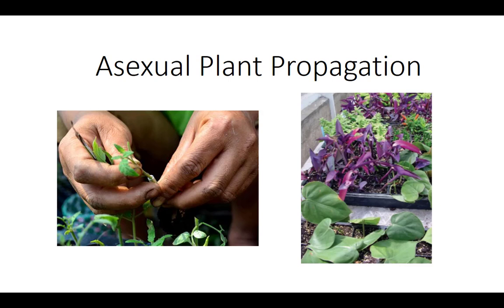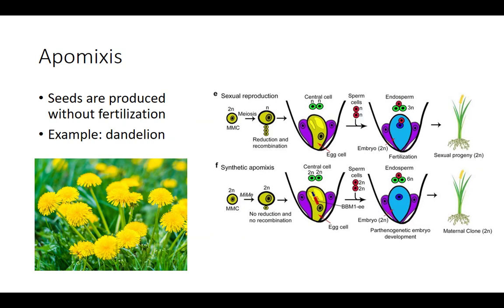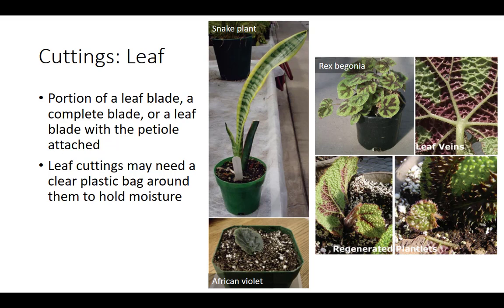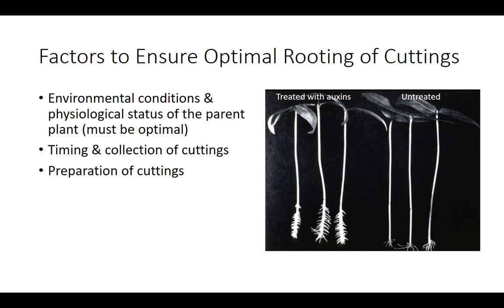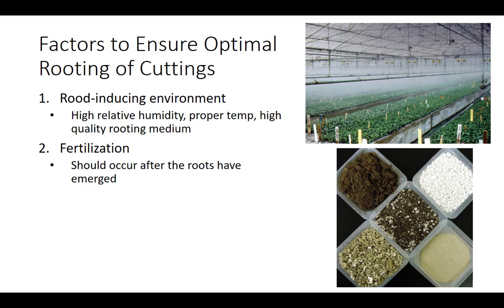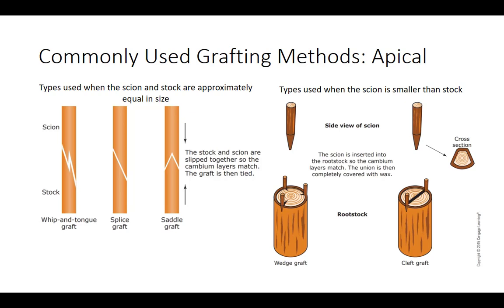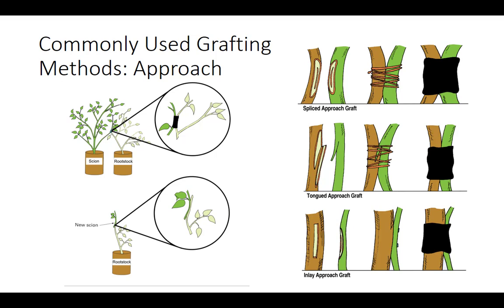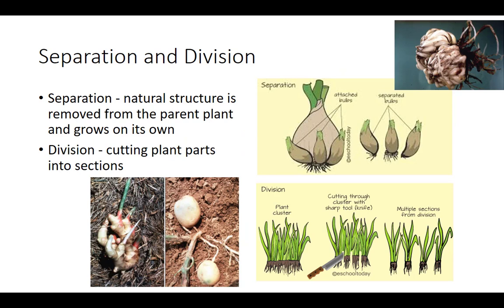Asexual Plant Propagation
Asexual propagation is the reproduction of new plants from the stems, leaves, or roots taken from the parent plant. This video discusses the nine types such as cuttings, grafting, layering, tissue culture, division, separation, and apomixis. This video is part of the Introduction to Plant Science series.